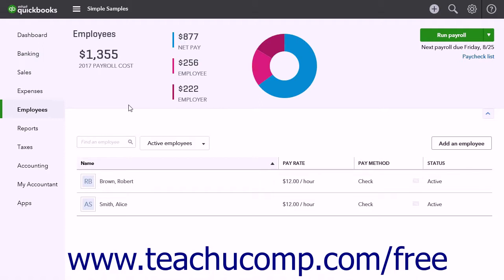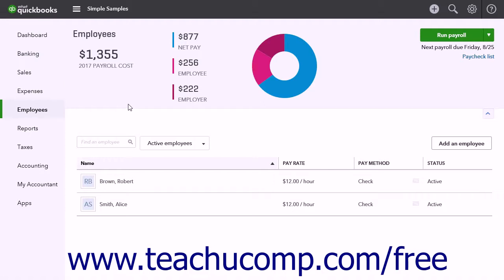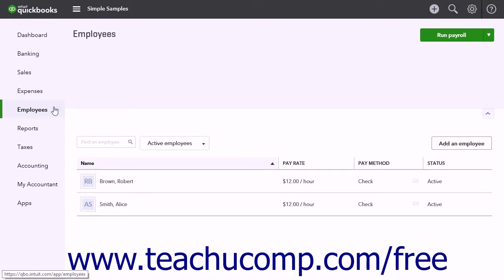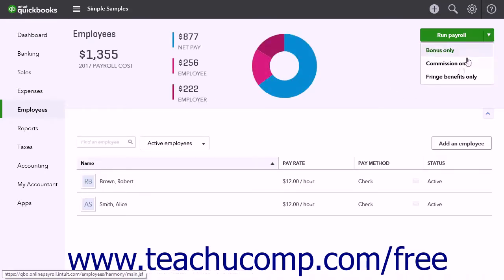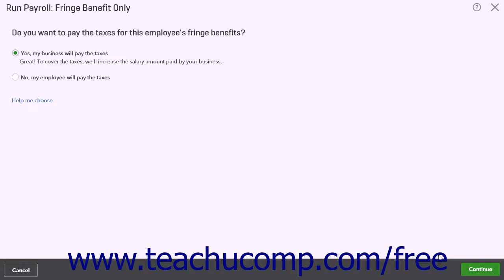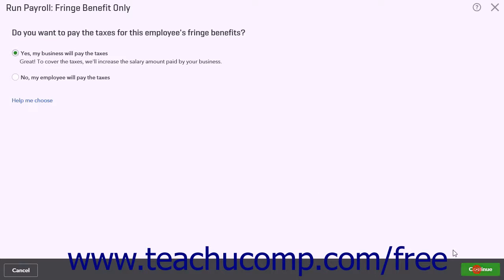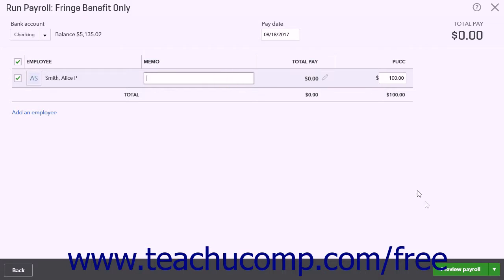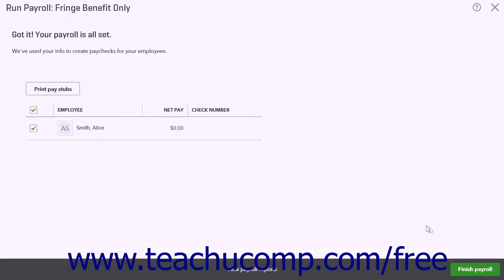QuickBooks Online Plus 2017 Tutorial Adjusting Fringe Benefits Intuit Training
Learn about Adjusting Fringe Benefits in QuickBooks Online Plus 2017 A clip from Mastering QuickBooks Online Made Easy. - the most comprehensive QuickBooks Online tutorial available. Visit us today!